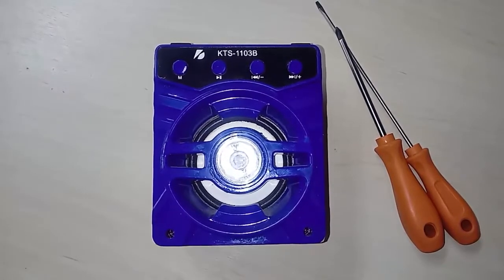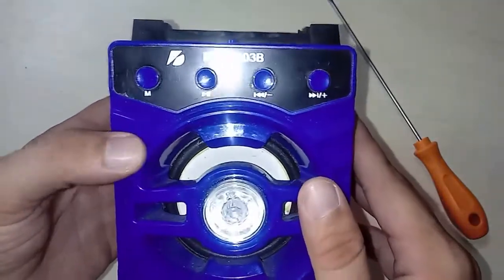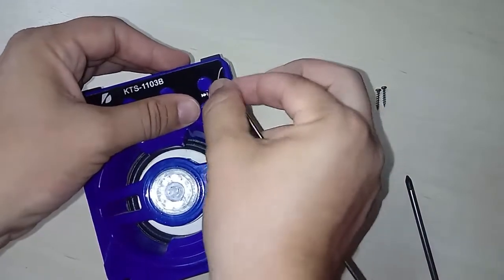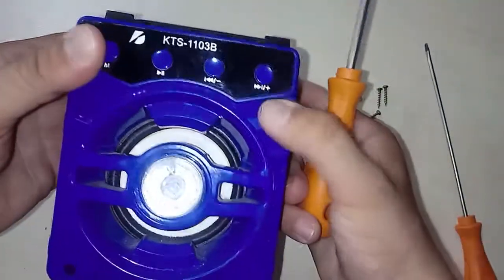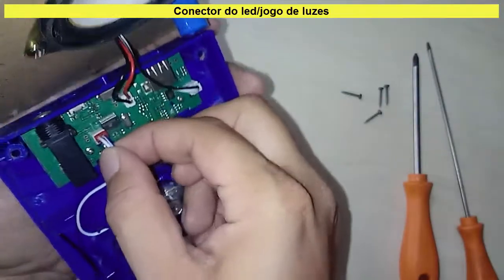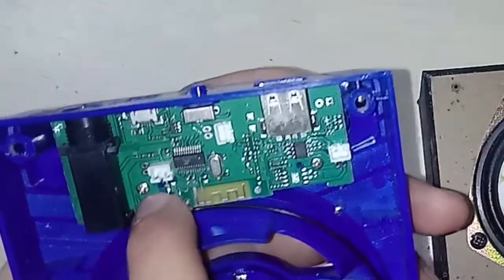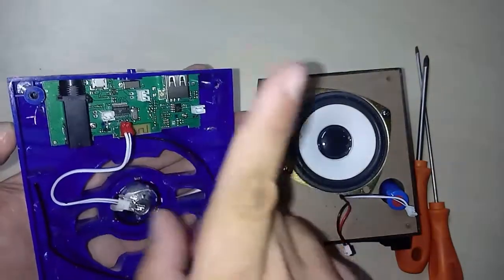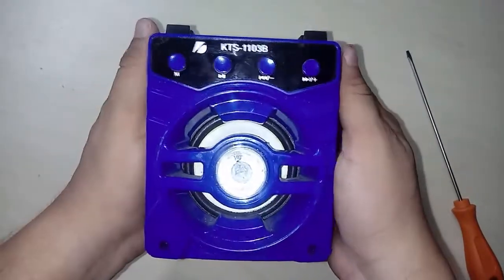Como abrir a caixa de som KTS-1103B?